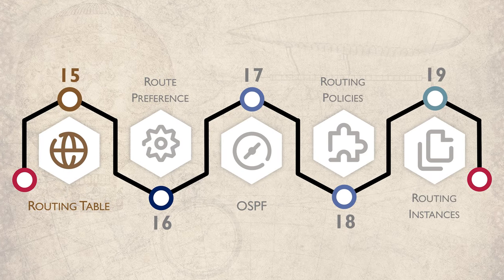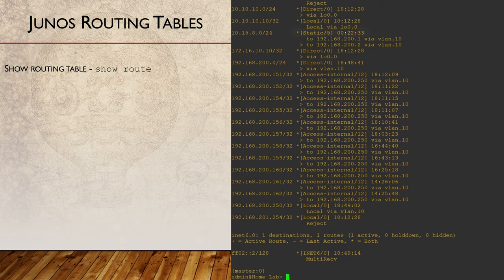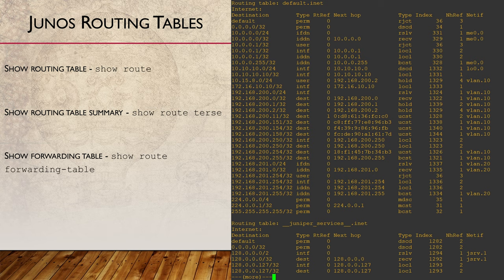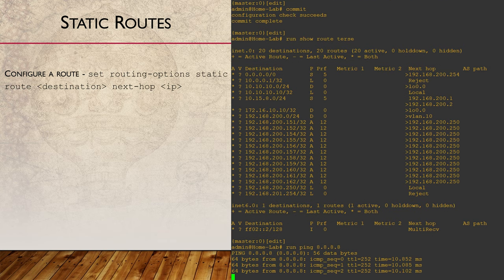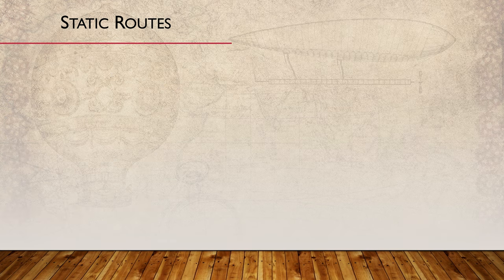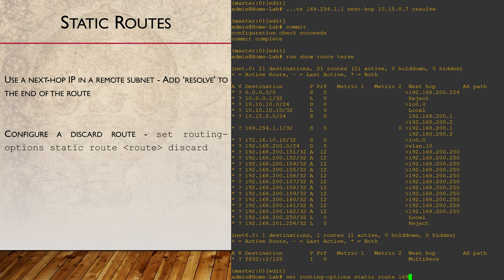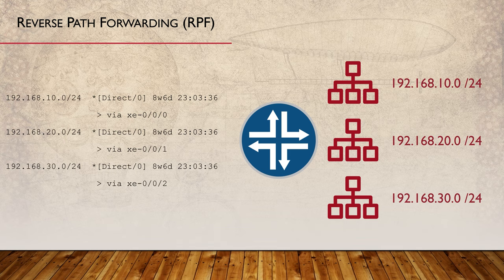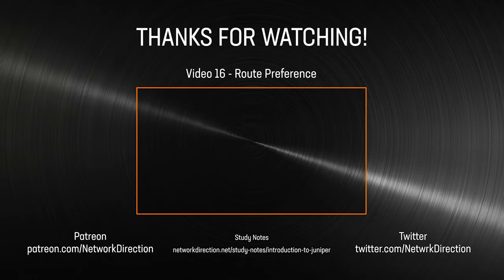Juniper’s Routing Table | Introduction to Juniper and JNCIA Part 15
Routers don’t have just one routing table. They have several.
For example, they have the inet.0 routing table for unicast IPv4 routes, and inet6.0 for unicast IPv6 routes. We can even create our own routing tables.
Inet.1 is used for the multicast forwarding cache, inet.2 is used for multicast reverse path forwarding, and of course, there are others.

The routing table has all valid routes. The forwarding table only has the best routes. ECMP is not enabled by default, so if there are two or more best routes, only one will be placed in the forwarding table.

Static routes are configured under the ‘routing-options’ hierarchy.
Hidden routes are routes that are invalid. This might happen if a routing policy is rejecting routes that we’ve learned.
Next-hop IP’s can be in a remote subnet, rather than a local one. If this happens, the router will look at the routing table to see how to get to the next hop. This is called next-hop resolution.

Reverse Path Forwarding (RPF) uses the routing table to see if a packet came in on the correct interface. If not, it’s dropped.
The point of this is to drop traffic that is coming from a forged source.
Loose mode simply requires the source IP to have a valid route in the routing table. Strict mode looks at the interface in the routing table, as well as the IP.

Overview of this video:

0:00 Introduction

0:08 Routing Tables

2:54 Forwarding Tables

3:37 Static Routes

7:23 Reverse Path Forwarding